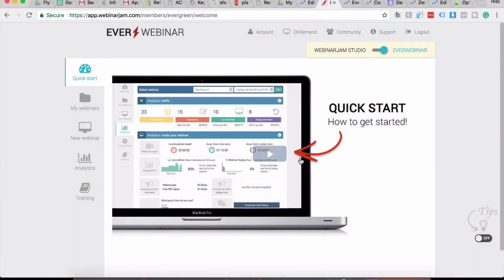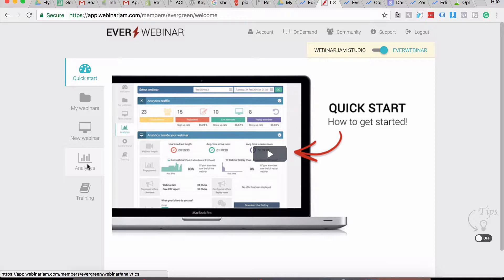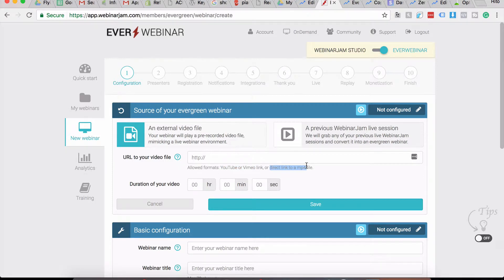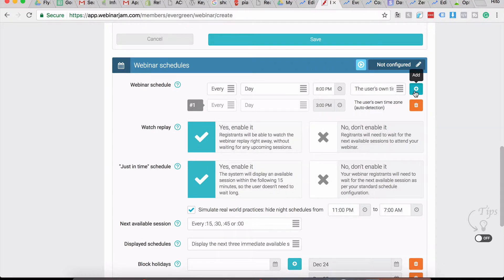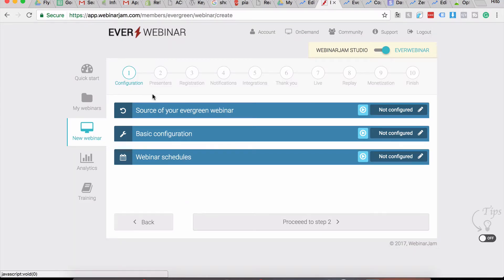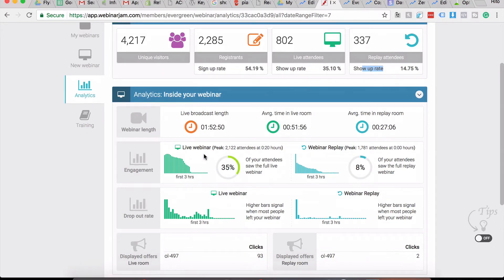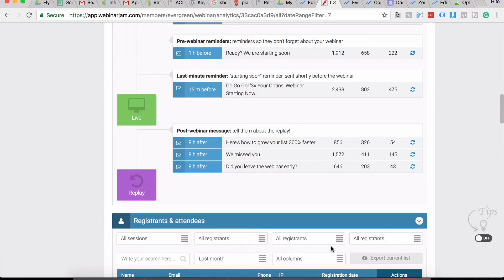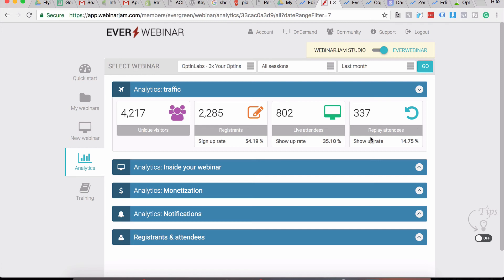EverWebinar Review & Demo by Ritoban C. - 2017 Edition. (Yes, We ACTUALLY Use It)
Check out my complete EverWebinar review with a step-by-step rundown on how to set up your first EverWebinar campaign. Plus, you get my BONUSES: